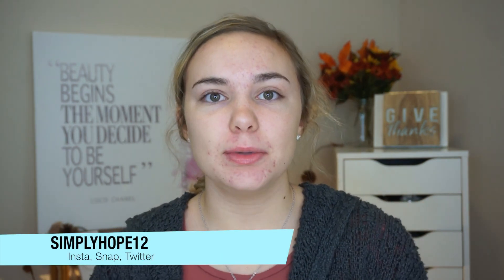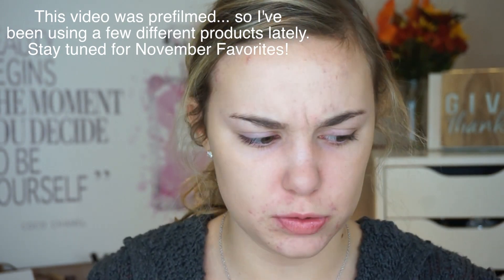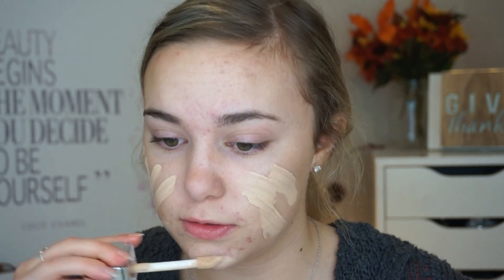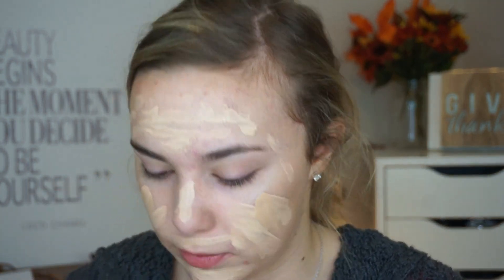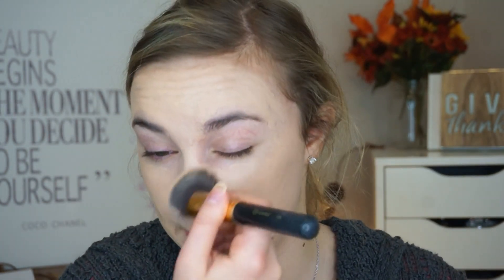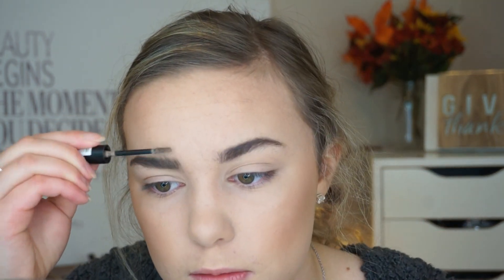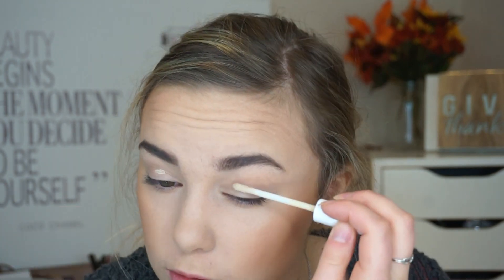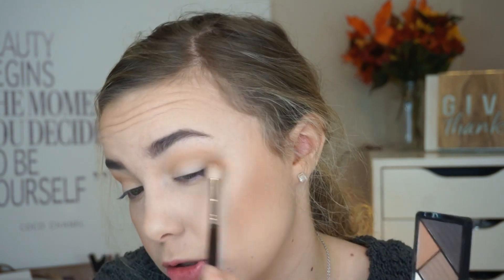EVERYDAY MAKEUP ROUTINE | GRWM with my FAVORITE PRODUCTS!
Let's chat about my favorite products and how I use them on an everyday basis... aka my updated everyday makeup routine! Hope you guys enjoy! xoxo

▼ PRODUCTS MENTIONED ▼
Wet n Wild Dewy Primer
Loreal Magic Perfecting Base
Physicians Formula The Healthy Foundation - LW2
Covergirl Vitalist Healthy Elixir - classic ivory
Catrice Liquid Camouflage Concealer - 10, 20
Wet n Wild Photo Focus Concealer - light ivory
Elf Finishing Powder - light/medium
Maybelline Superstay Better Skin Powder - classic ivory
Physicians Formula Butter Bronzer - light
Benefit Dallas Blush
Smashbox Spotlight Palette
Wet n Wild Brow Pencil - medium brown
Essence Make Me Brow Gel - blonde
Covergirl Lid Lock Up Primer
L.A Girl Eye Lux Quad - urbanize
Loreal Infallible Single Shadow - amber rush
Essence Volume Stylist Lash Extension Mascara
Essence Lash Princess Mascara
Milani Moisture Lock - coconut